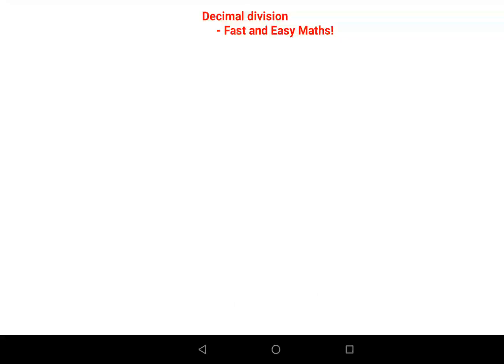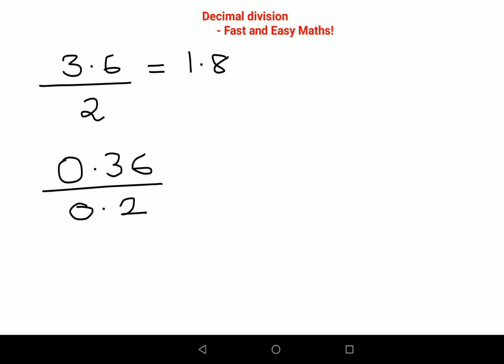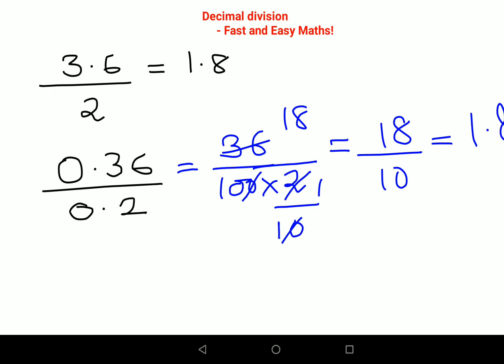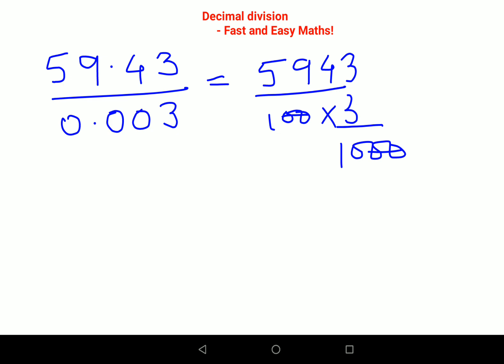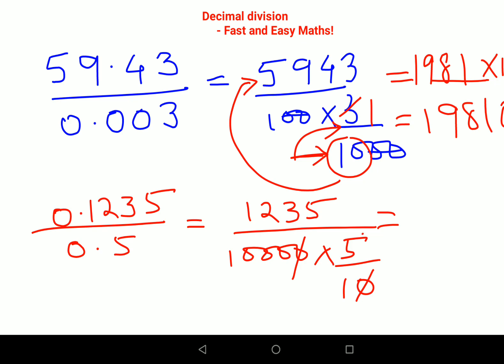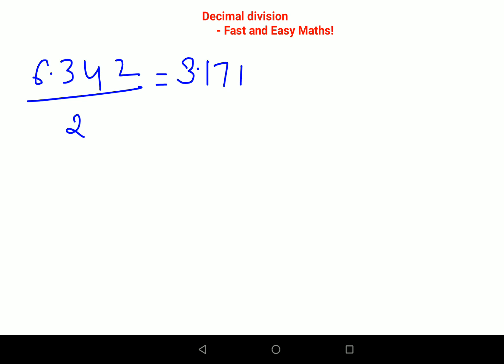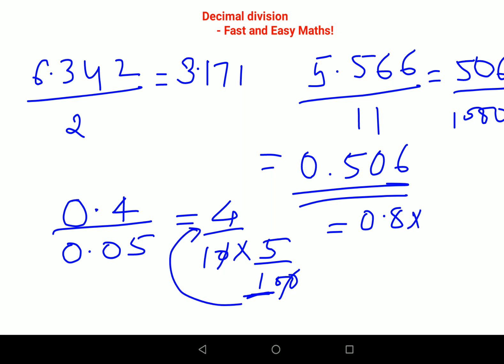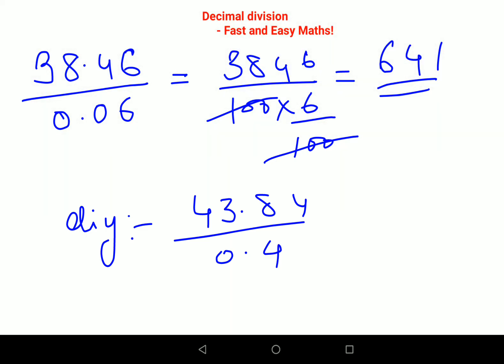59.43 ÷ 0.003 Can you do it in 5 second? How to Divide decimals easily and correctly!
59.43 ÷ 0.003 Can you do it in 5 second? How to Divide decimals easily and correctly!

Hi, this video helps you to understand how to Divide decimals Easily and Correctly.